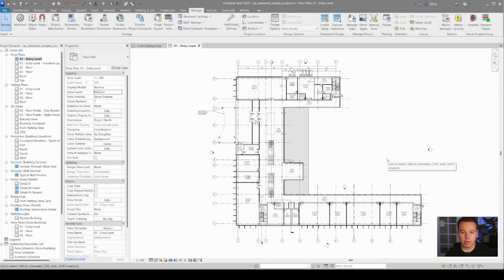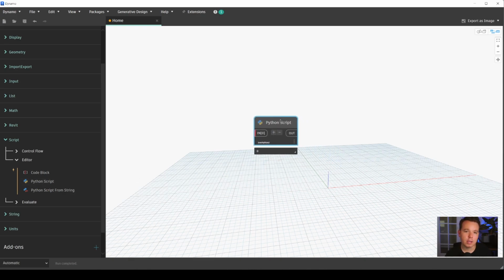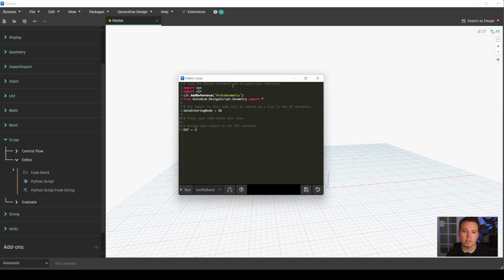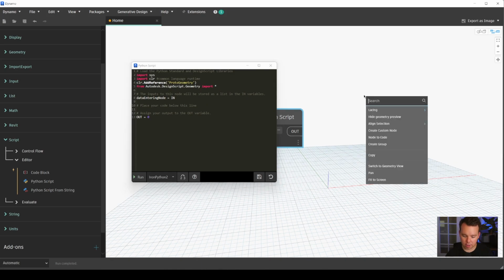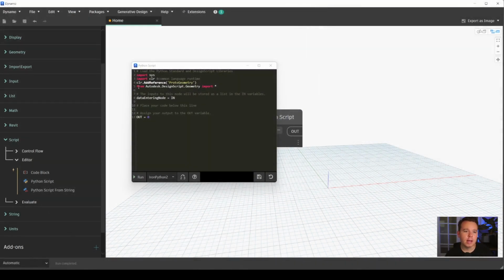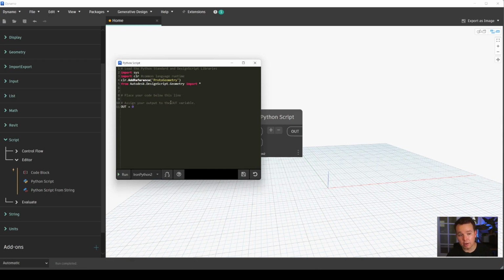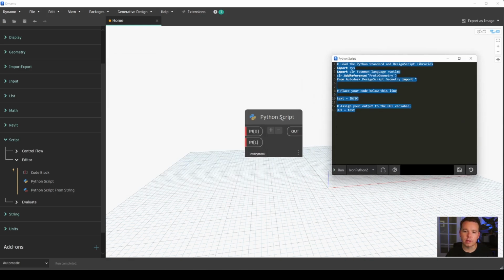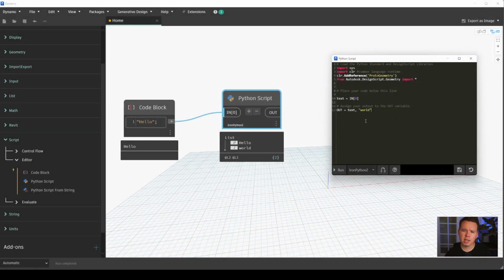Dynamo for Revit - Python | 3.1 - Dynamo's Python Nodes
(Originally Recorded in September of 2022) Resources